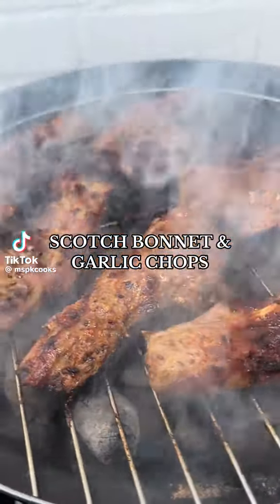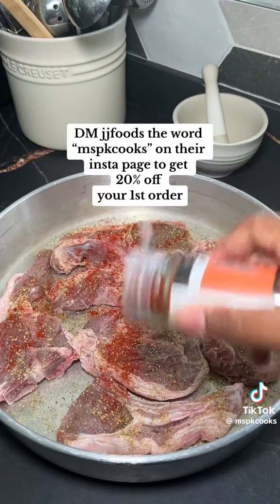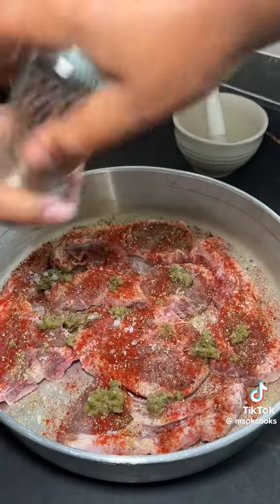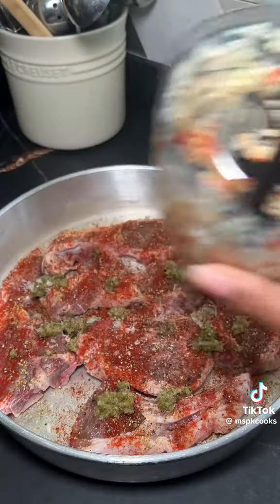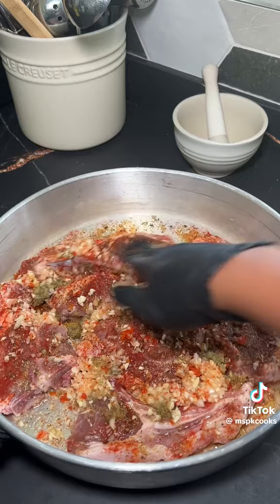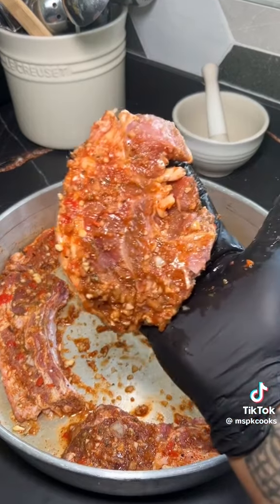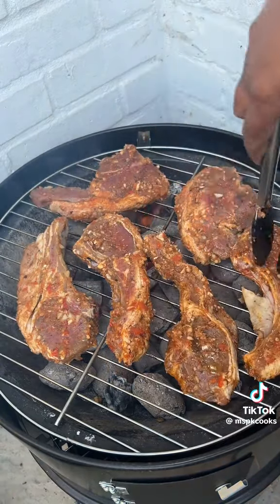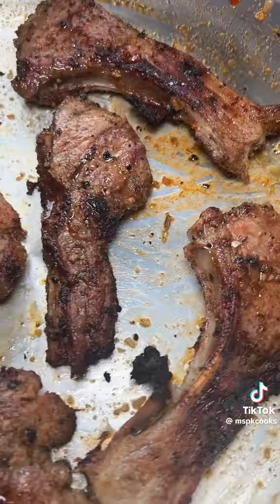Spice Up Your BBQ with Ms PK Cooks' Scotch Bonnet & Garlic Lamb Chops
Our gorgeous, meaty lamb chops are the perfect addition to any BBQ feast, and Ms PK Cooks' shows us how to season and cook them to perfection with her Scotch Bonnet & Garlic recipe. It's super simple to make and packs a punch of flavour!

You will need:

6 plump lamb chops from JJ Foodservice (MEA394)
1 tablespoon of Sazon Complete
1 tablespoon of Smoked Paprika
1 tablespoon of Green Seasoning
3 - 6 Garlic Cloves, finely chopped
¼ Medium Onion, finely chopped
1 Scotch Bonnet Chilli, finely chopped (use two if you prefer it hotter)
1-2 tablespoons of Olive Oil
1-2 tablespoons of cold water

Clean the lamb chops, and season with all of the ingredients above. Place in the fridge overnight or for at least 4 hours
Fire up the BBQ and cook for 5-10 minutes, turning regularly to make sure you have an even cook. Serve and enjoy!

Add this recipe to your next BBQ lineup and impress your guests with a chef-quality meal they'll thank you for!